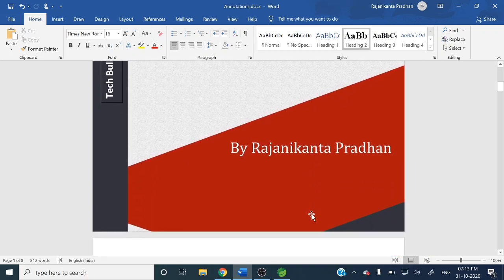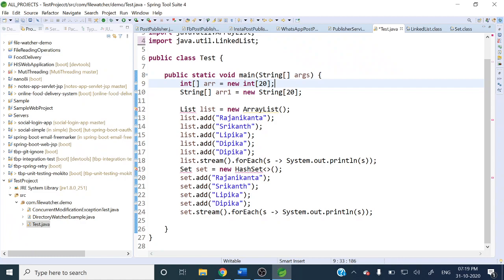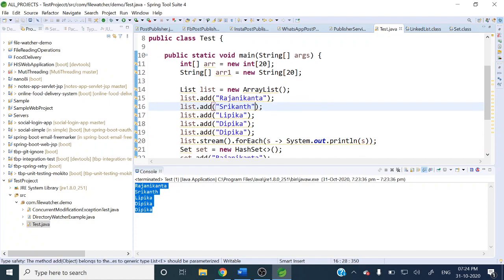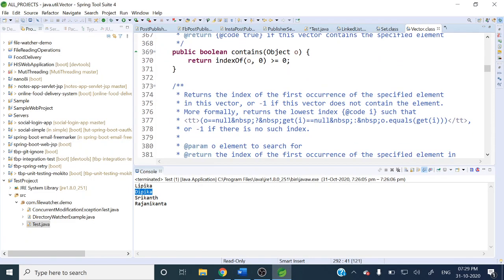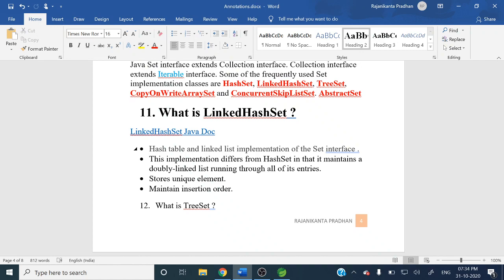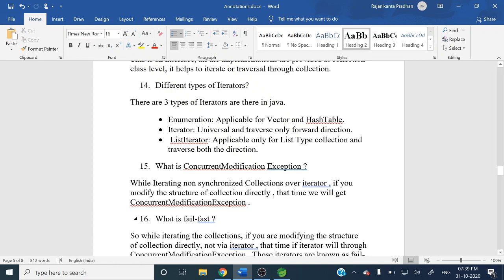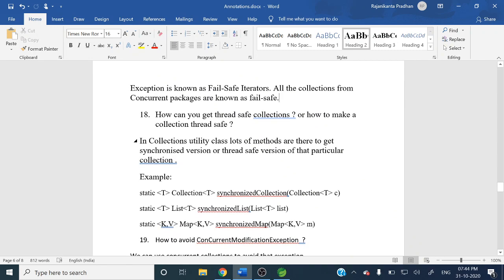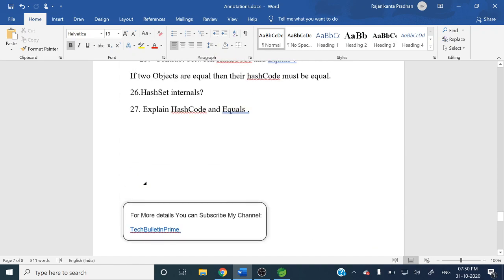Java Collection Interview Questions | Freshers | Experienced | Java Shastra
Collection interview Questions for freshers and 1 to 5 years of experience.

🕘Timestamps:
0:10 - Introduction

SOCIAL

📸Instagram:  will update soon .
❤️ Java freshers interview question
❤️ freshers interview questions
❤️ collections interview questions
❤️ collections interview questions for 1 to 5 years
❤️ TCS interview questions for 1 to 5 years
❤️ Accenture interview questions for 1 to 5 years
❤️ IBM interview questions for 1 to 5 years
❤️ CTS interview questions for 1 to 5 years
❤️ EPAM interview questions for 1 to 5 years
❤️ TCS Java interview questions for 1 to 5 years
❤️ IBM Java interview questions for 1 to 5 years
❤️ EPAM Java interview questions for 1 to 5 years
❤️ CTS Java interview questions for 1 to 5 years
❤️ TCS freshers interview questions
❤️ Accenture freshers interview questions